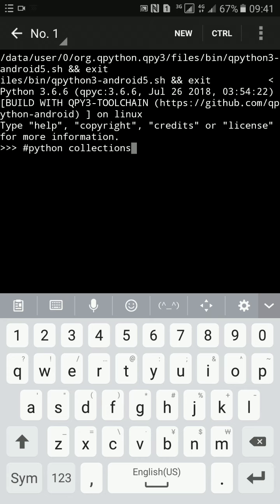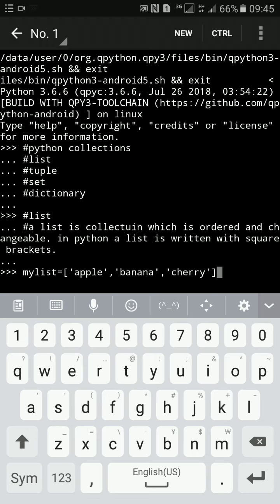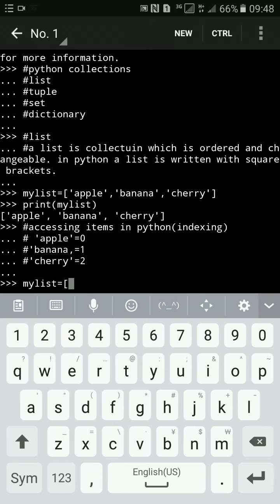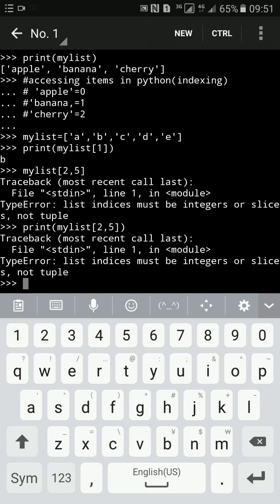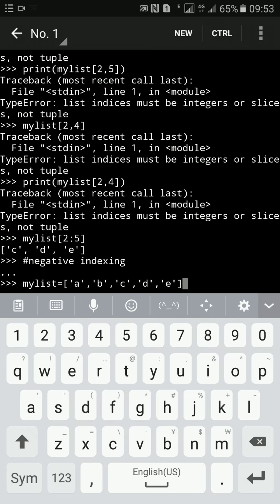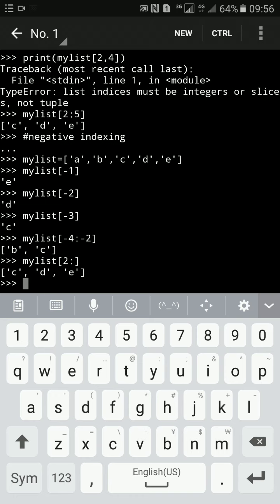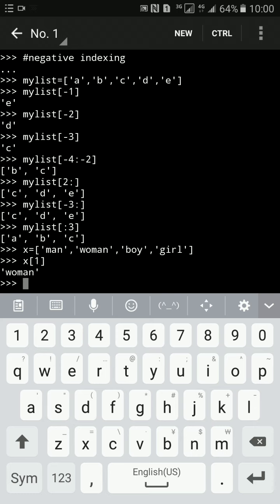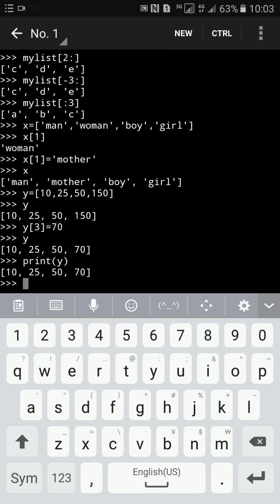python collections(list) pt1